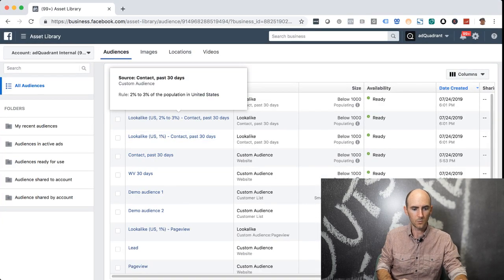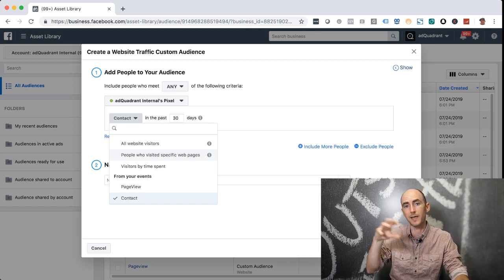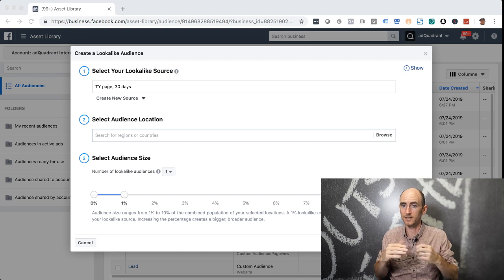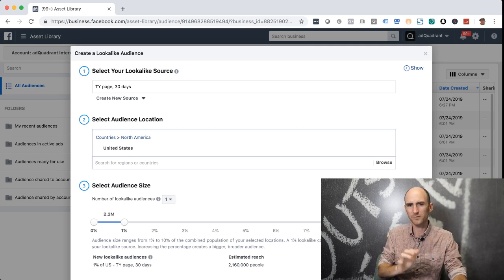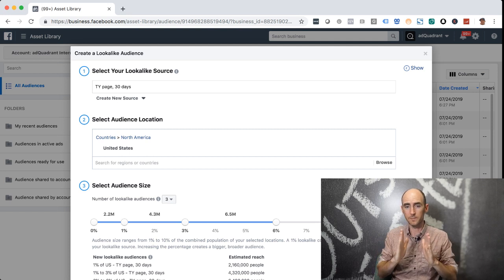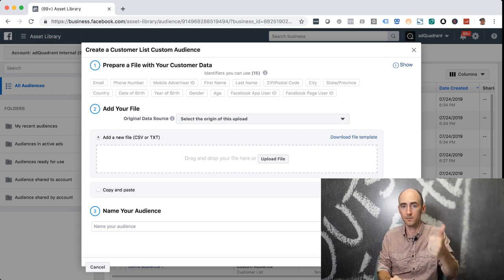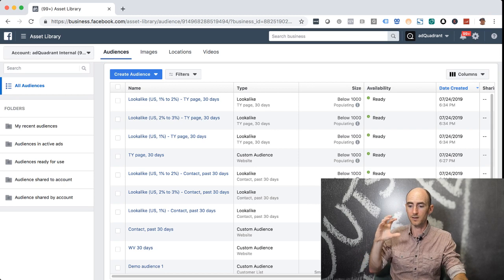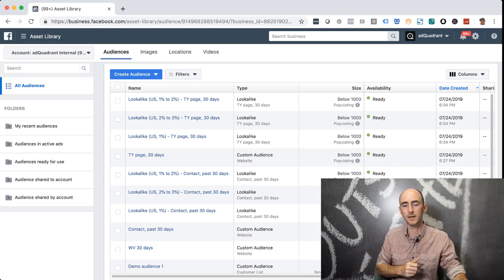LIVE Demo Facebook Lookalike Audience Targeting in 2019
What's the secret sauce to Facebook Look-alike audience targeting this year? We have all the details.

adQuick Breakdown:

- What percentage of lookalike audiences should you start with:
• Why you should use them
- The pitfalls of using the wrong lookalikes